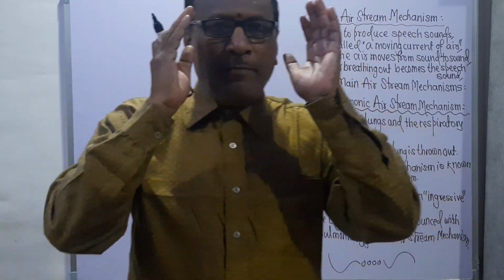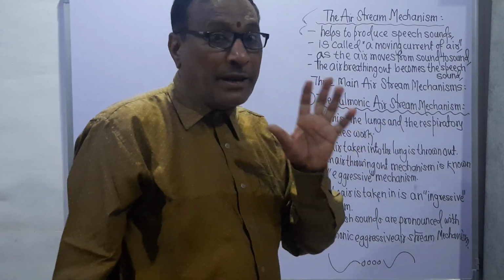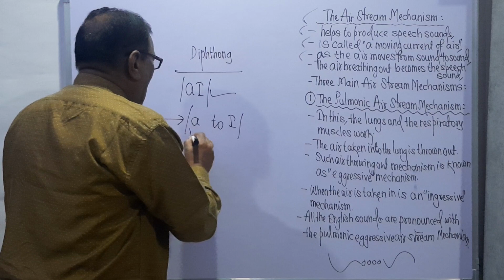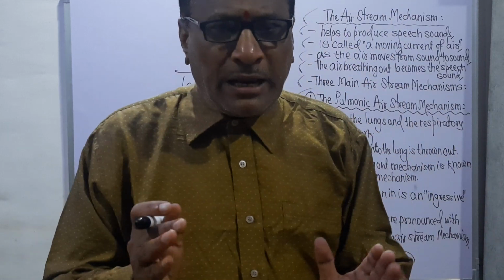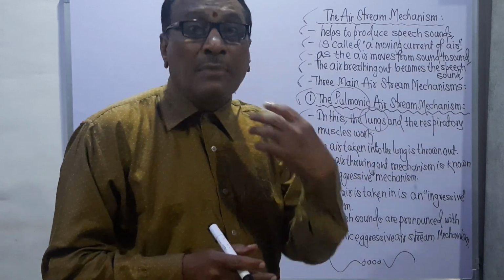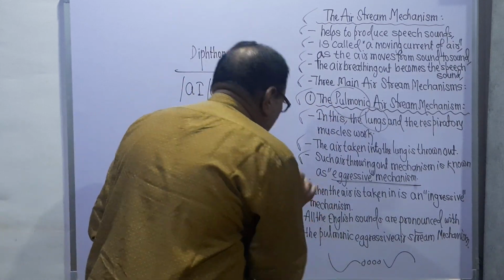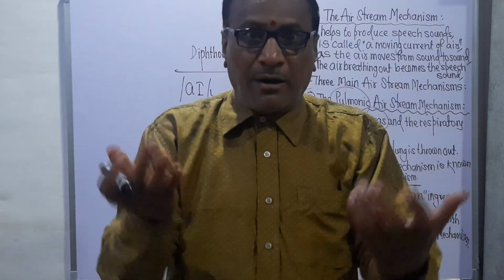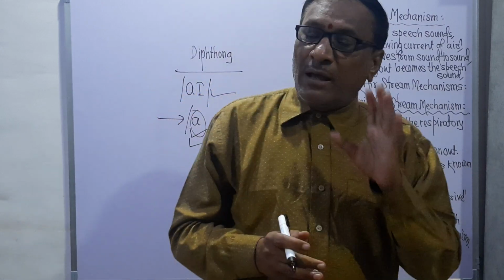673 | AIR STREAM MECHANISM IN ENGLISH-1 |# YOUTUBE VIDEO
@ Prof.L.B.Gayakawad's English Literature Web|
  AIR STREAM MECHANISM-1| # YOUTUBE VIDEO | # LINGUISTICS |
  PLEASE WATCH THE PLAYLIST, PHONETICS-PHONOLOGY TO LEARN LINGUISTICS IN MARATHI, HINDI AND ENGLISH.
This video shall improve your knowledge of the students and teachers in the Linguistics.